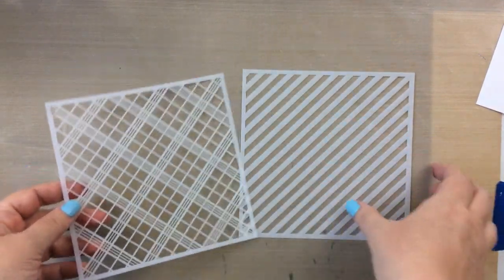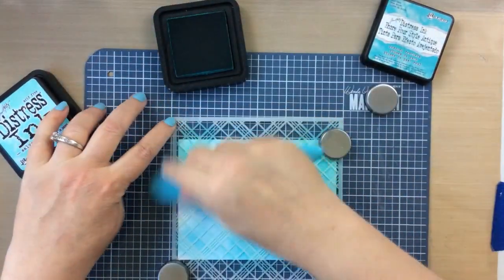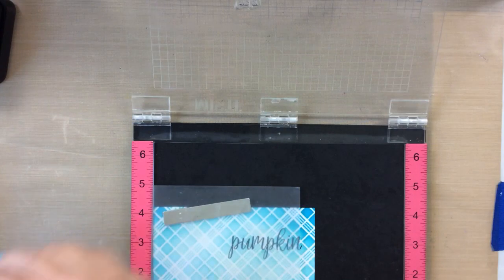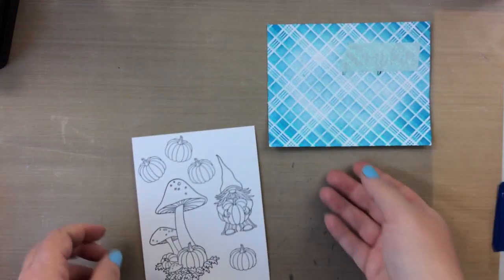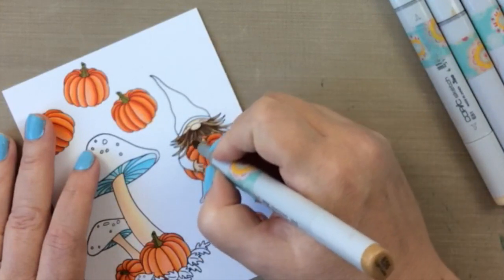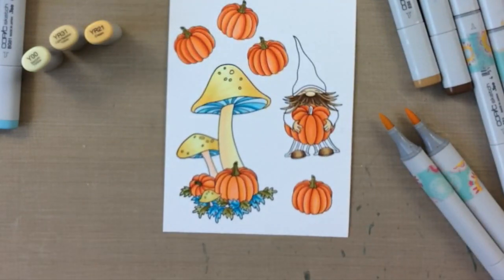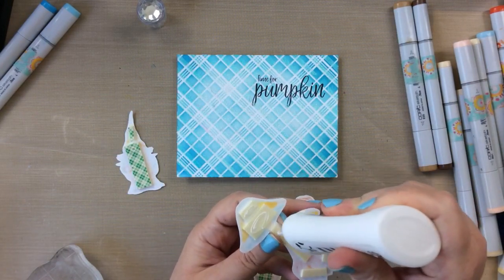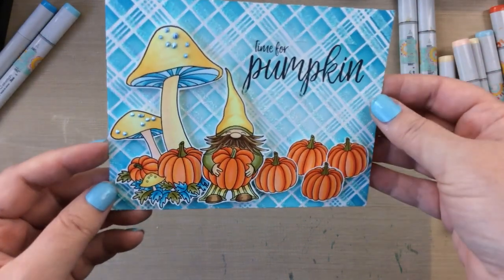I'm so Happy: It's Pumpkin Time!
I'm so happy that it's pumpkin time! I'm creating a plaid pumpkin card using new stencils together with favorite stamps from Miss Ink Stamps.

CHECK OUT MAKER FORTE SALES*
New sales at Maker Forte!

• Gina K Designs Glitz Glitter Gel (multiple options available) | Maker Forte

• Ranger Ink - Wendy Vecchi - Make Art - Liquid Pearls - Periwinkle

• 3M Scotch 1/2-Inch by 36-Yard Double-Sided Foam Tape

• Maker Tool Kit - Perfect First Impression Smoosher Tool | Maker Forte